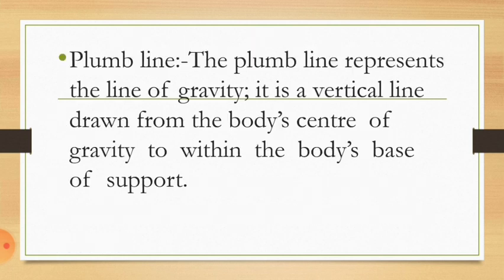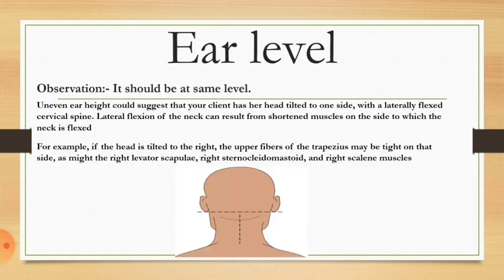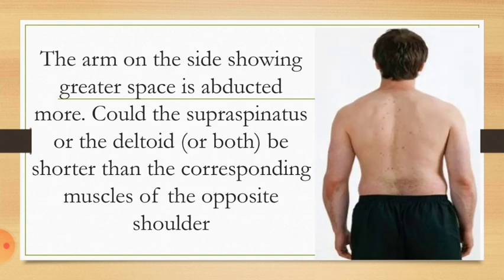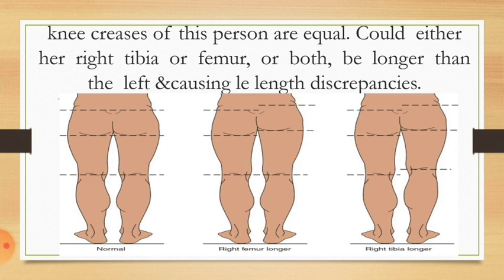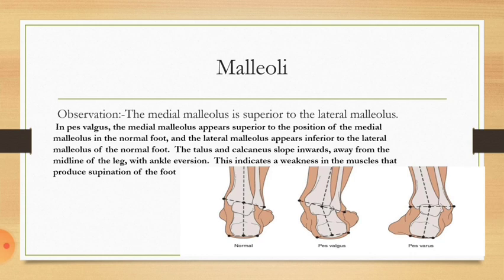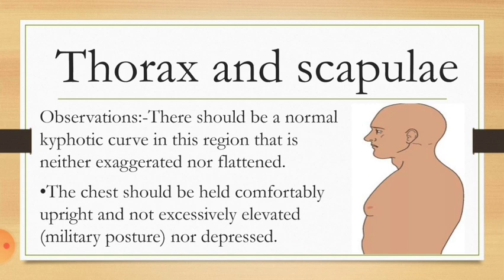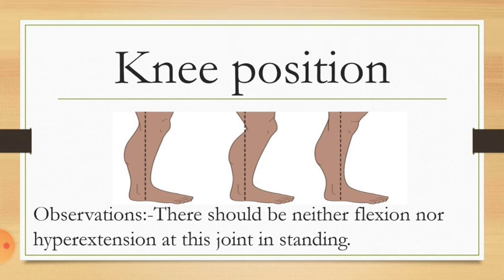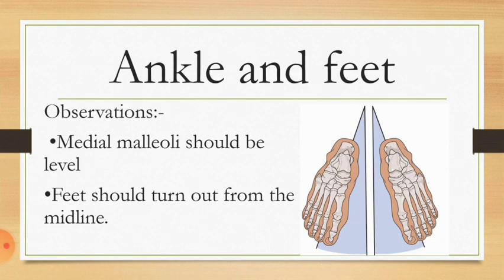" Assessment of Posture "by the Young Enthusiast : Geetanjali Garg at"E-MM Live 2.0" Mega Event - 20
E-MM Live 2.0 - A mega event by MOVEMENT MAESTRO ACADEMY & GLOBAL HEALTHCARE ASSOCIATION to encourage or motivate the young talents to become a good orators .
By the guidance of Dr. Pradyot K. Kuila , President MMA-GHA